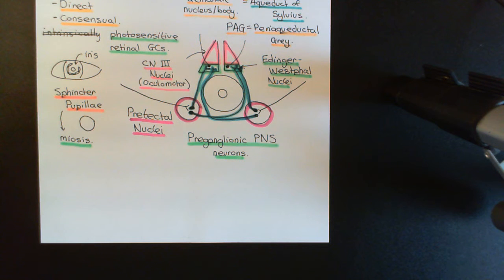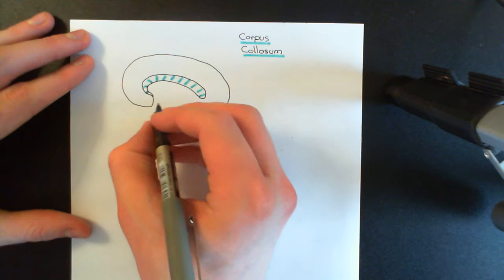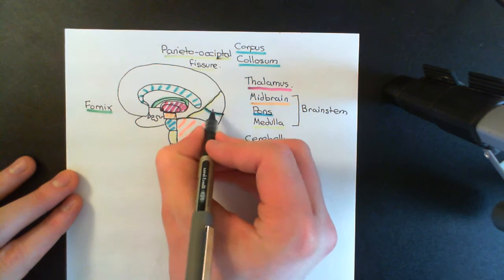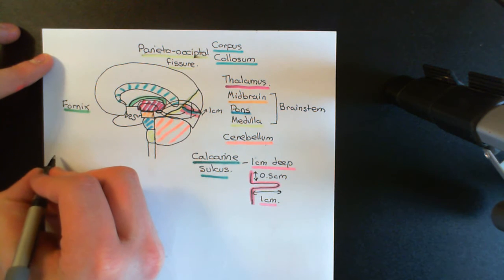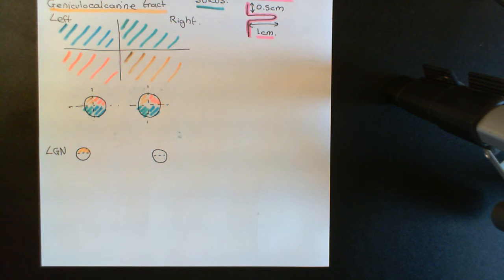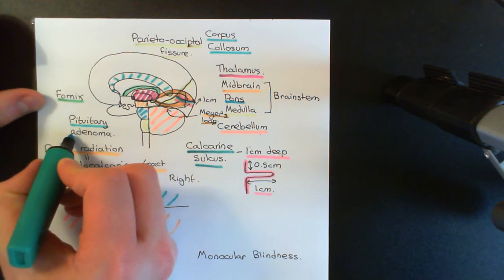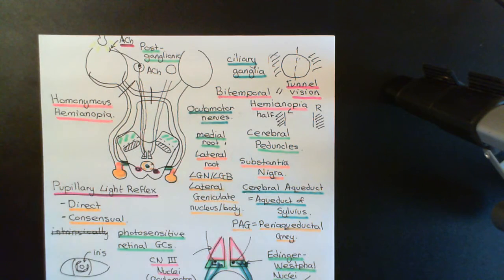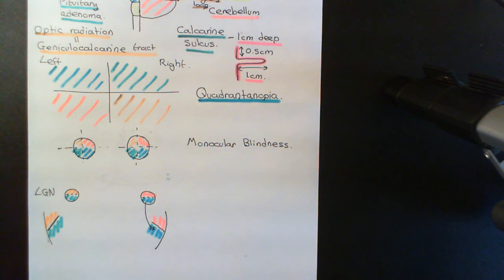The Visual System Part 12